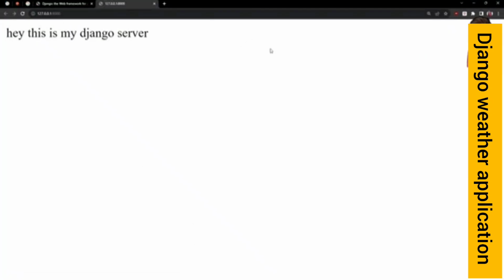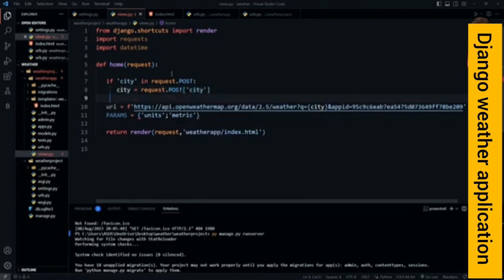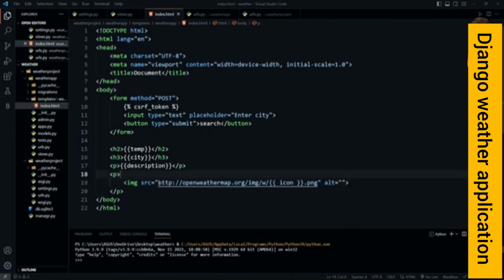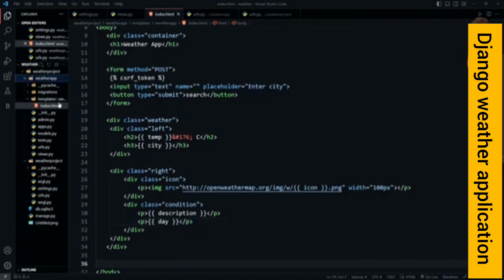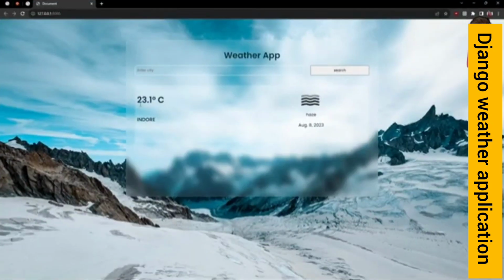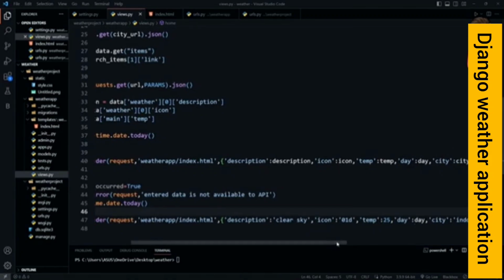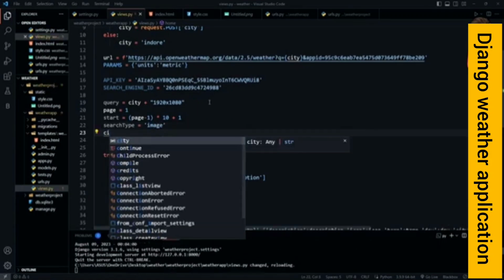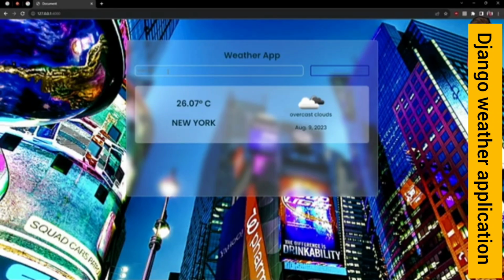Python django application - Weather forecast application - database and integration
Check our To Do application in django

Python learning
Python tutorial
Django tutorial
Python course
Django course for beginners

Python sample application
Django sample application

Learn python and django

**Description:**

Welcome to our comprehensive Python Django weather report Application tutorial! In this video, we'll guide you through the process of building a fully functional to-do list app using Django, one of the most popular web frameworks for Python. Whether you're a beginner or looking to sharpen your skills, this course covers everything from setting up your development environment to deploying your app.

- Setting up Django and creating a new project
- Designing models and database structures
- Building user interfaces with Django templates
- Implementing CRUD operations (Create, Read, Update, Delete)
- Adding user authentication and authorization
- Deploying your application to a live server

Join us to enhance your Python and Django skills, and start your journey into web development!